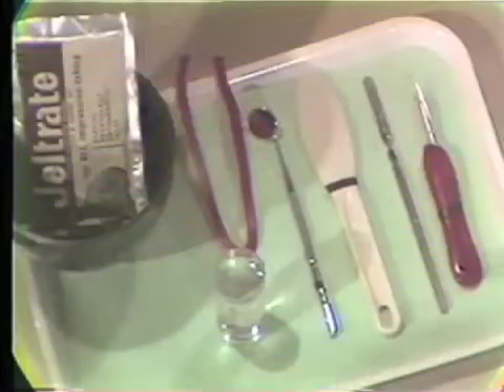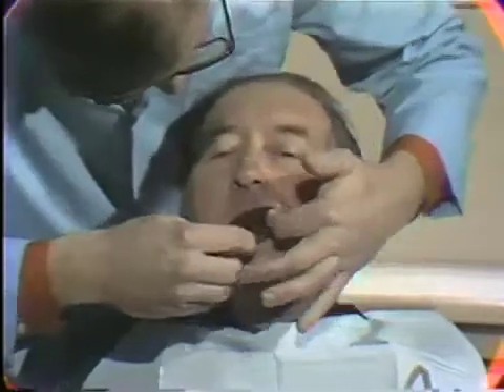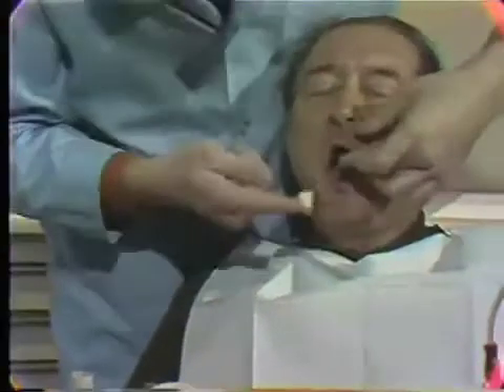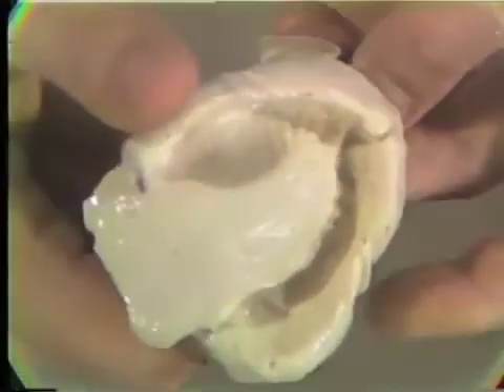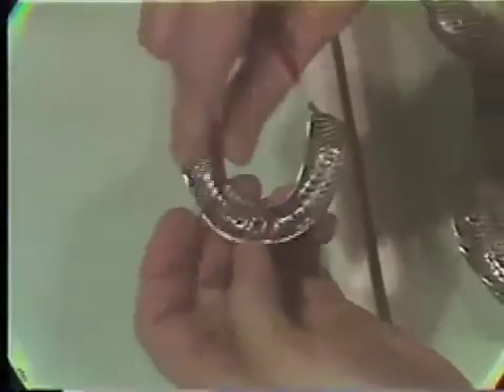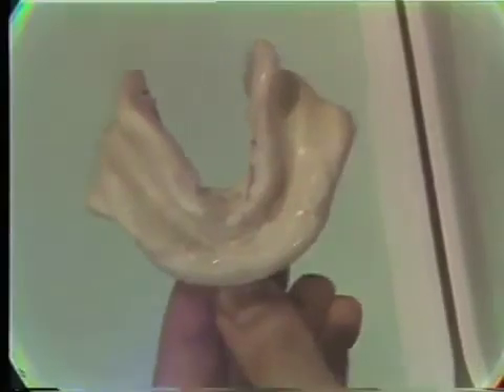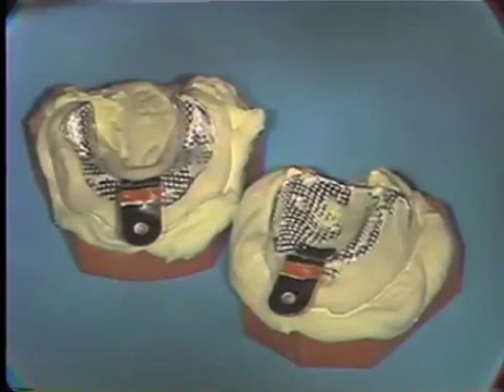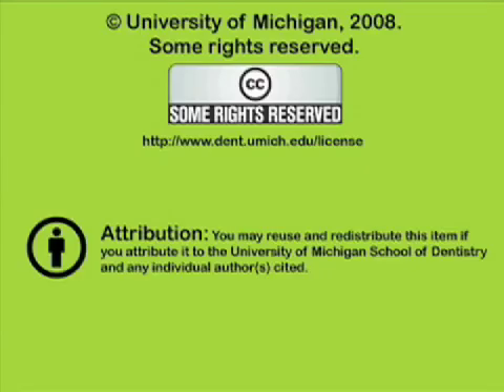Taking and Pouring Preliminary Impressions (Alginate)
The materials needed, the instrumentation and method for making maxillary and mandibular impressions in alginate. Orig. air date: DEC 6 73